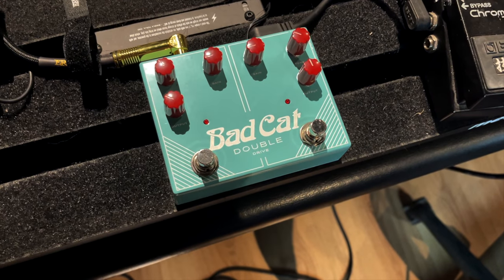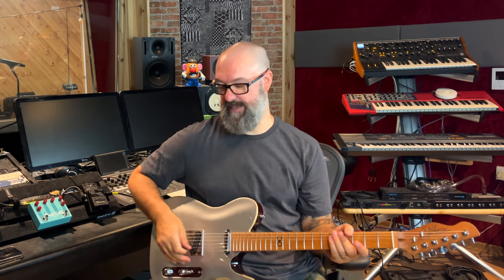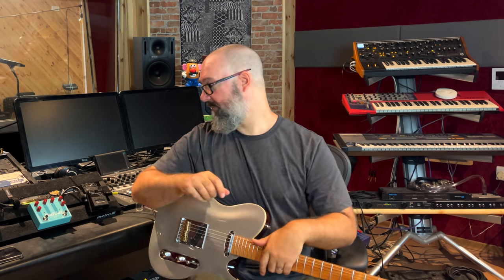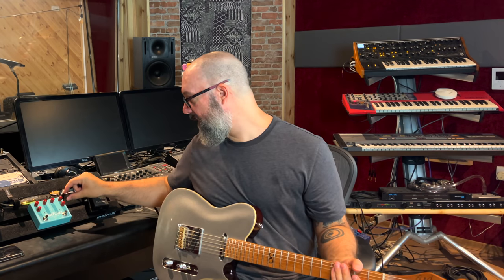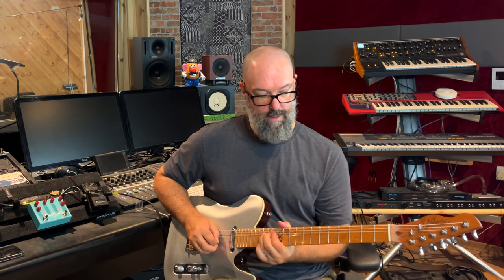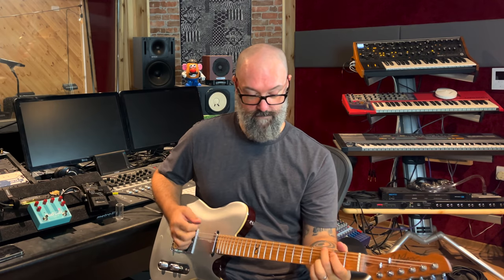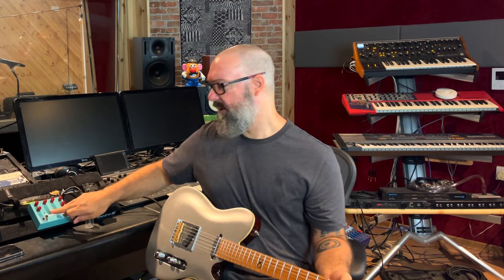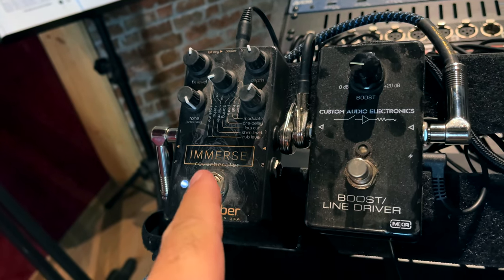After 15 Years Of Demo's This Is The One